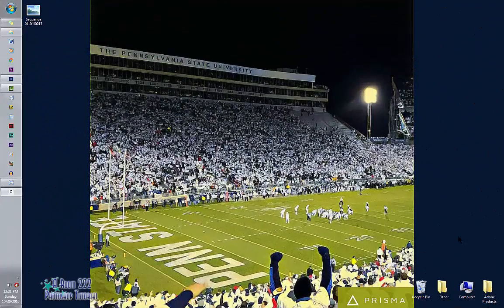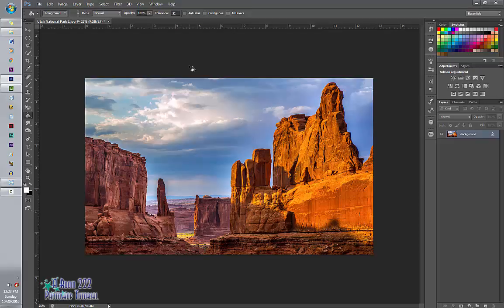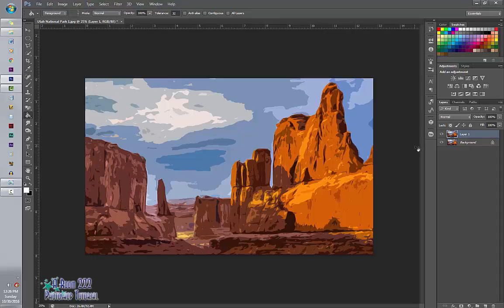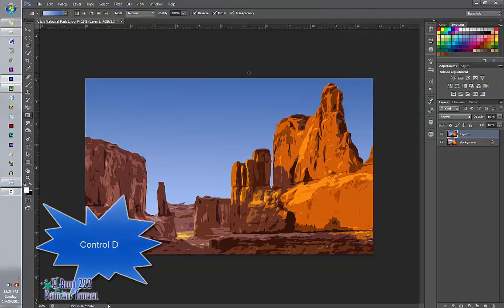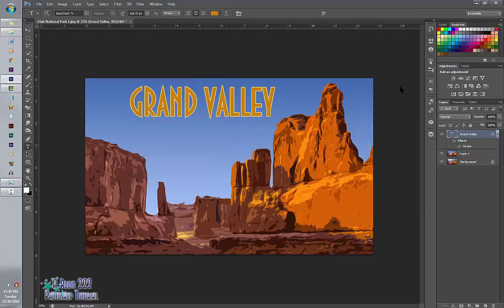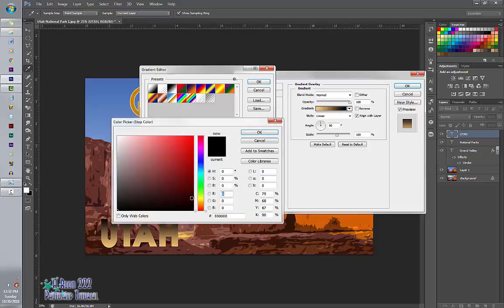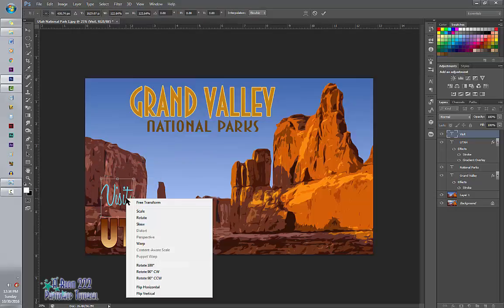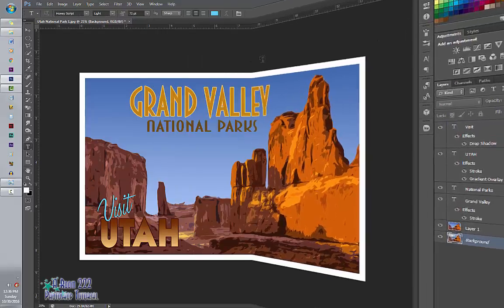Vintage Poster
BAHS Digital Graphics and Photoshop Class:  Tutorial on how to create a Vintage Poster.